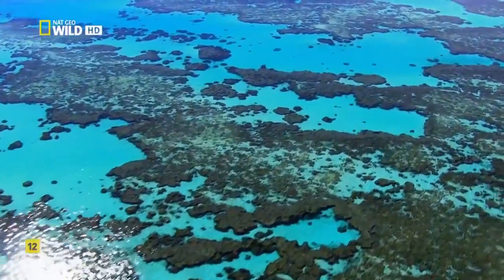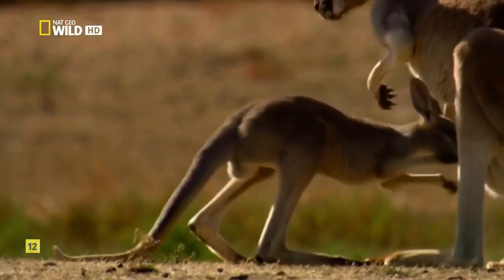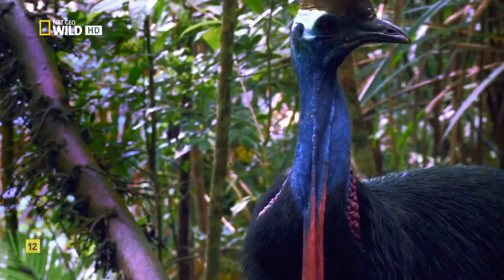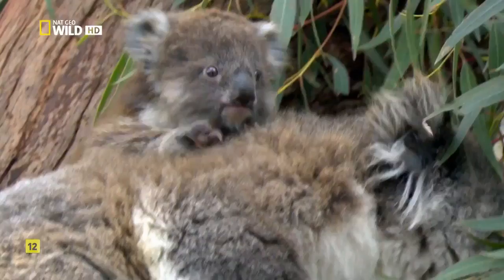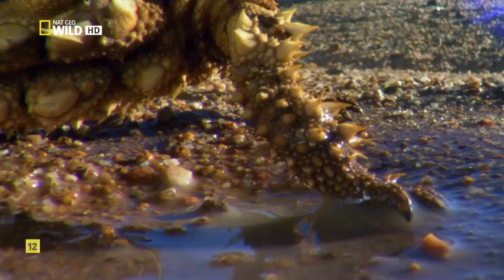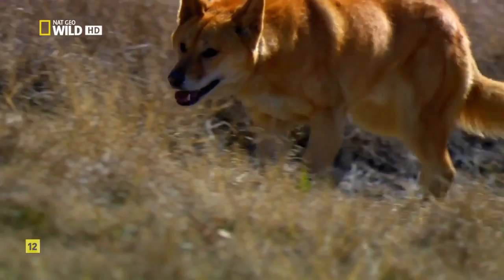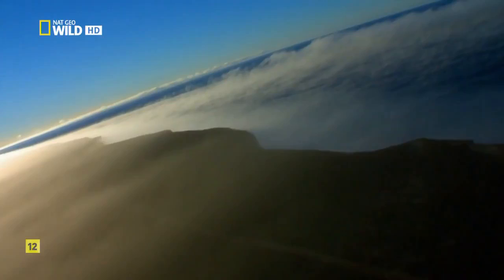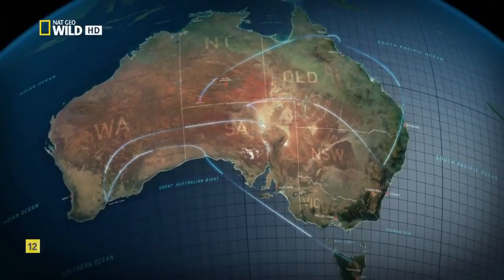Great Barrier Reef [ National Geographic Documentary HD 2017 ]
The Great Barrier Reef is the world's largest coral reef system composed of over 2,900 individual reefs and 900 islands stretching for over 2,300 kilometres (1,400 mi) over an area of approximately 344,400 square kilometres (133,000 sq mi). The reef is located in the Coral Sea, off the coast of Queensland, Australia.

The Great Barrier Reef can be seen from outer space and is the world's biggest single structure made by living organisms. This reef structure is composed of and built by billions of tiny organisms, known as coral polyps. It supports a wide diversity of life and was selected as a World Heritage Site in 1981. CNN labelled it one of the seven natural wonders of the world. The Queensland National Trust named it a state icon of Queensland
► NOTE : I'm a big fan of National Geographic and I just collect the best parts of National Geographic. I do not make money from National Geographic's Video.